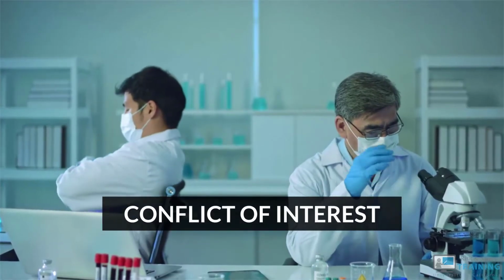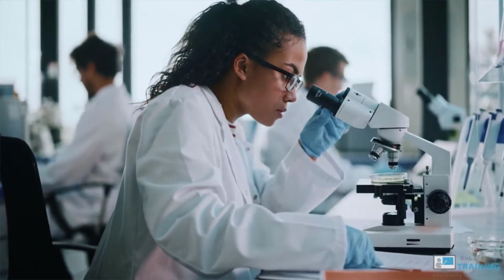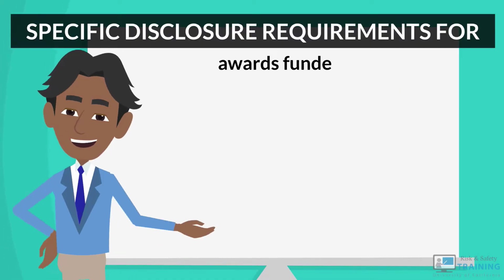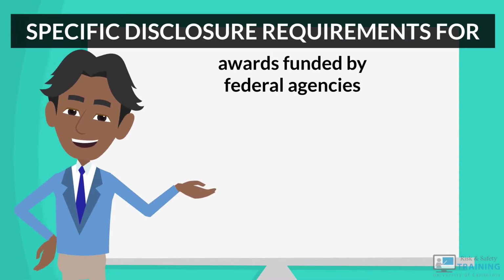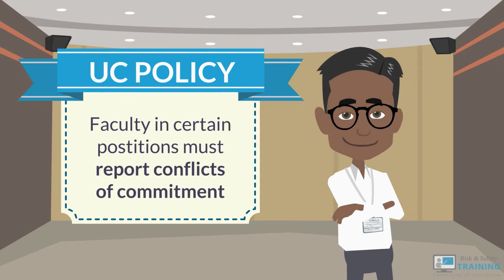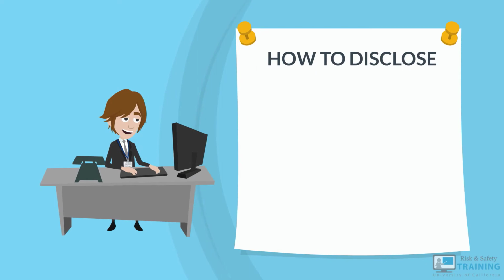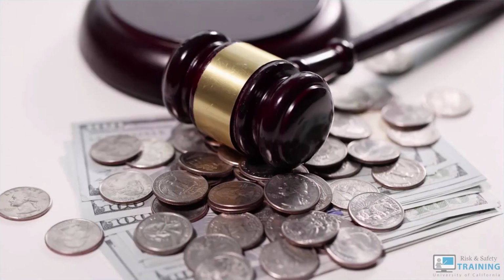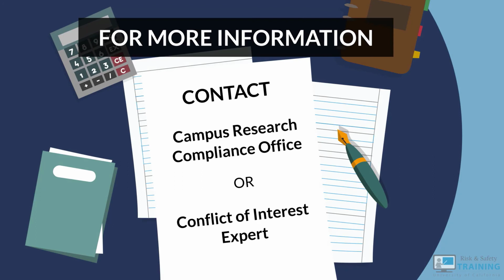Disclosures: Conflicts of Interest & Conflict of Commitments (ARCHIVE)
Research Security Video Series
Topics include: Conflicts of interest (COI) and Conflict of commitments (COC); what to disclose; how to disclose; foreign talent programs, and resources.